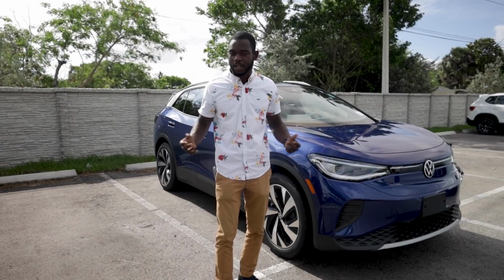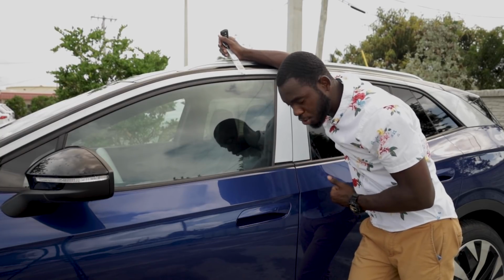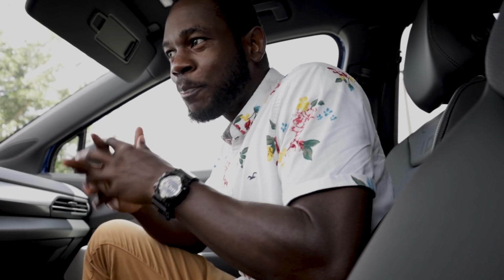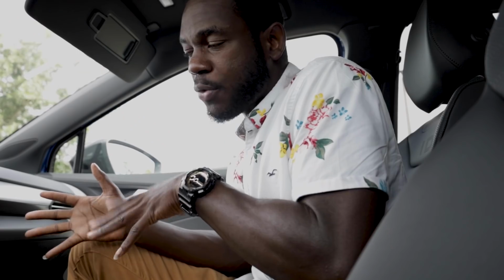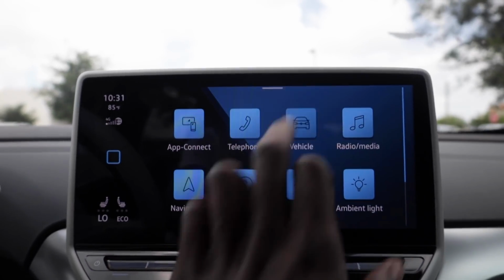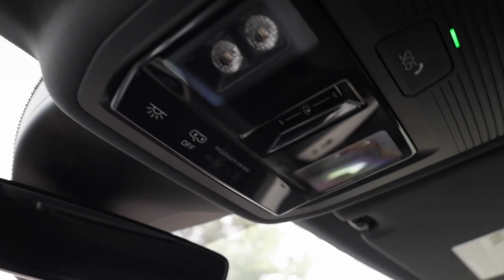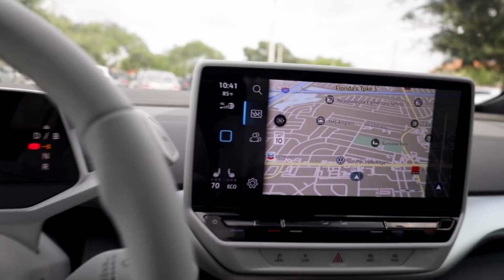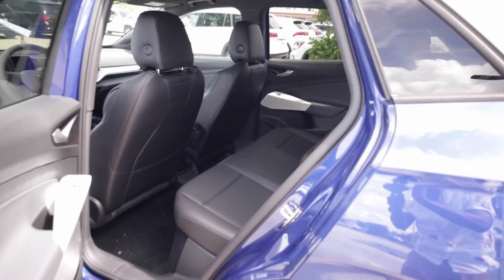2021 Volkswagen ID.4 Full Review | VW First Edition Full Electric Crossover With A Long-Range Miles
The 2021 ID.4 is the first U.S.-bound Volkswagen built from the ground up as an electric vehicle. Note the key "ground up" part. Volkswagen's first U.S. market EV was the e-Golf — not much more than a Golf hatchback with an electric motor and batteries instead of a gas powertrain. VW sold it from 2015 to 2019, and while we like the way it drove, its range wasn't very impressive. VW says the ID.4 is optimized from the get-go for the best range, efficiency and interior space possible.
Overall, the ID.4 has everything necessary to be an intriguing pick for an electric SUV. But is it the right EV for you, or should you maybe get a Chevrolet Bolt EUV, Ford Mustang Mach-E or Tesla Model Y instead?